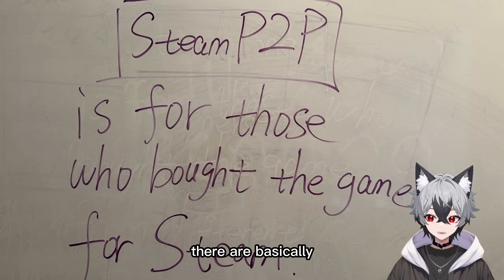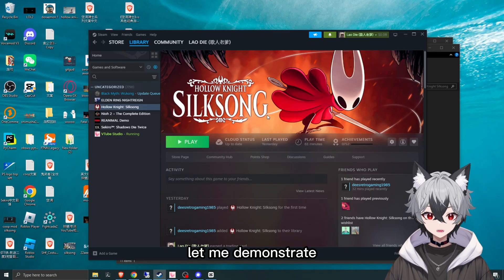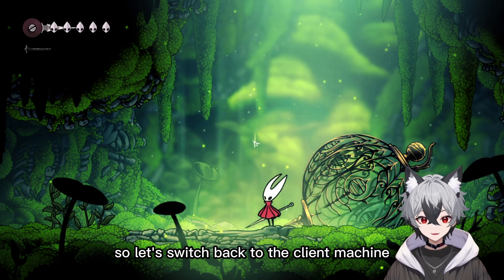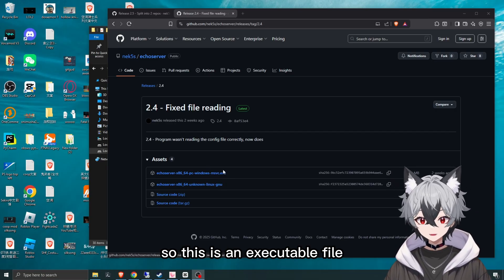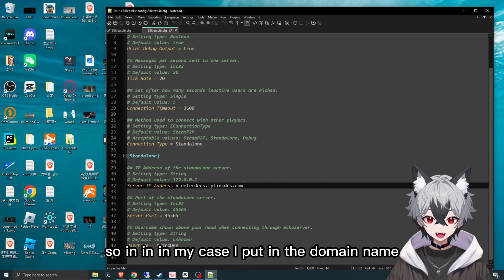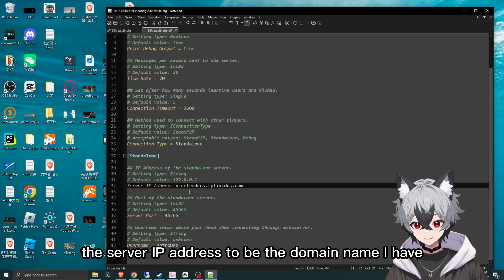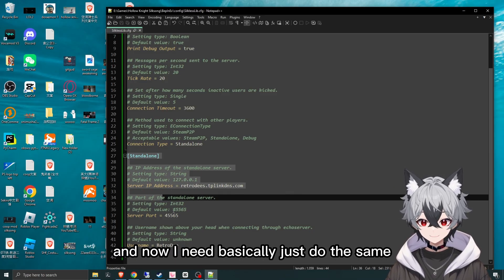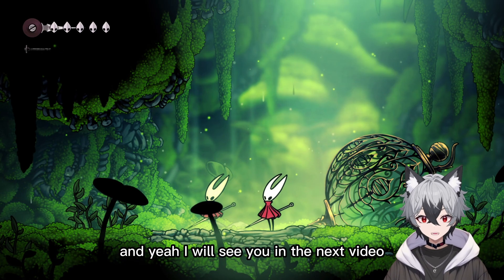How To Play Silksong Co-Op With Friends On PC!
In this video, I will explain how to set up SilklessCoop mod for PC gamers to do multiplayer in Hollow Knight Silksong. The mod provides two connection types: SteamP2P and Standalone. SteamP2P is good for those who bought Silksong from Steam. The mod utilizes Steam's friend list feature for multiplayer connection. Standalone is good for those who bought Silksong from PC gaming stores other than Steam. Let's say there are 3 gamers, one bought the game from Steam, one bought the game from GOG, and one bought the game from Windows Store. All of them can still do multiplayer using the mod. Besides SilklessCoop.zip file, at least one of the gamers needs to download an extra Windows executable file named "echoserver-x86_64-pc-windows-msvc.exe." The host needs to run echoserver-x86_64-pc-windows-msvc.exe before getting into the game. Click on the video and watch how to I set up for both of the connection types for multiplayer in Silksong.

Timestamps:
00:00 - Intro
00:44 - SteamP2P connection type briefly explained
01:45 - SteamP2P setup process
06:23 - Standalone connection type briefly explained
07:10 - Standalone setup process